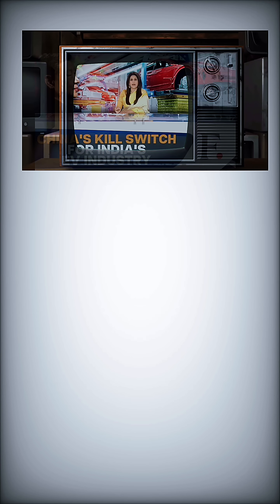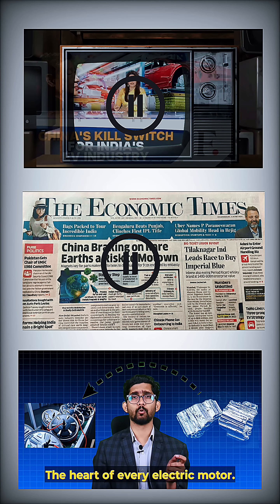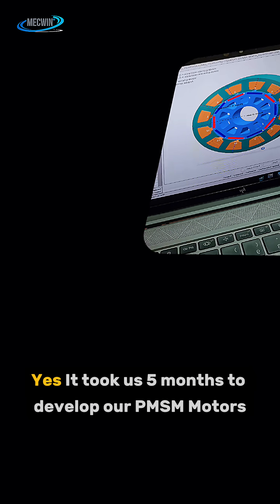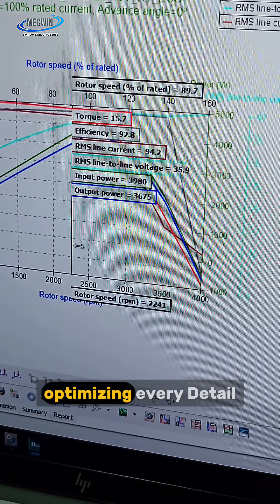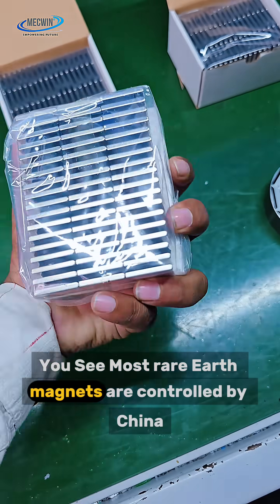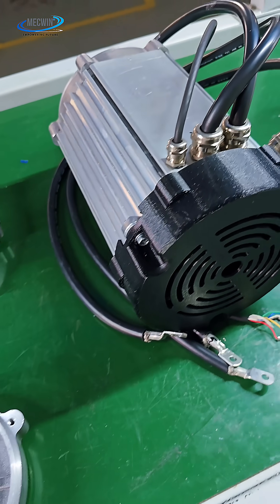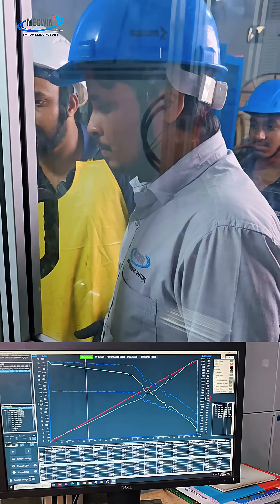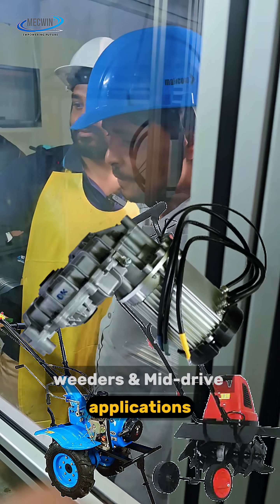Made in India Innovation | 92.9% Efficient PMSM Motors | Mecwin Green Propulsions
Mecwin Green Propulsions Pvt Ltd engineered a breakthrough in electric motor technology.

From electromagnetic simulations to 3D mechanical & electrical design, our team developed a 4.5 kW PMSM motor with 92.9% efficiency — free from all 7 restricted rare-earth elements.

✅ Perfect for L5 electric autos, power tillers, weeders, and mid-motor applications
✅ Built with light rare-earth materials
✅ Proudly Made in India, for the world 🌍

This is the future of sustainable EV motors, designed to reduce dependency on restricted global supply chains.

🔔 Follow Mecwin Green Propulsions Pvt Ltd for more innovations.